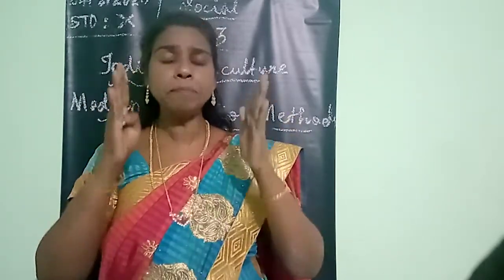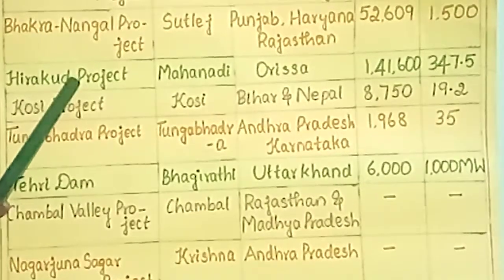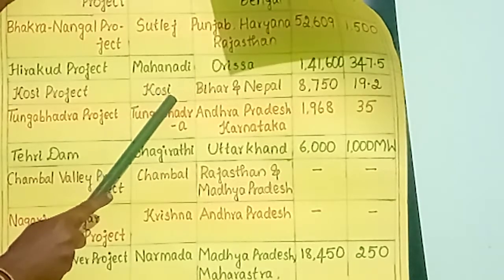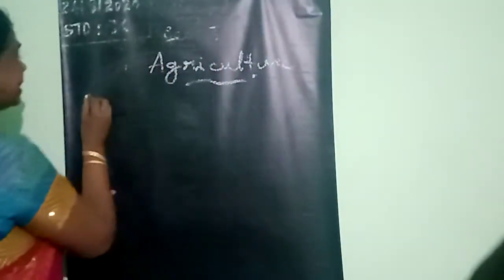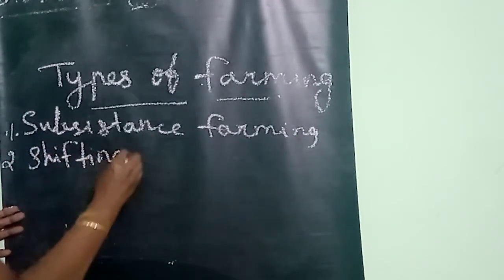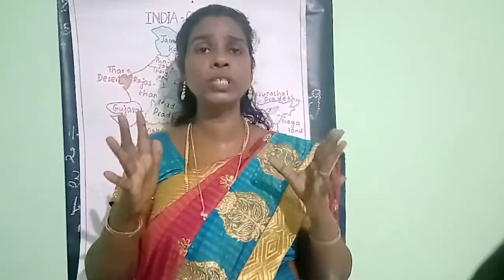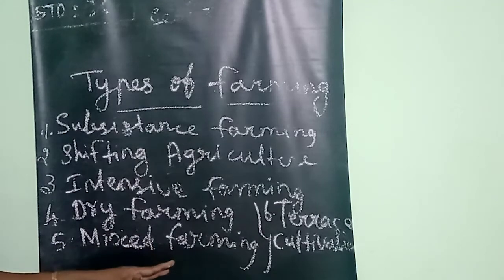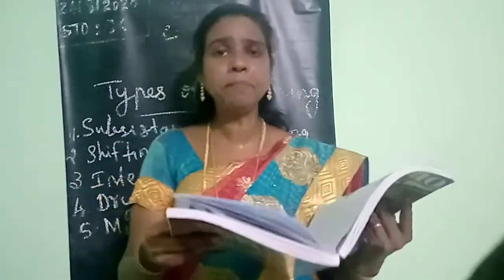Grade X - Social Science || 24/08/2020 ||Bethlahem Matric School